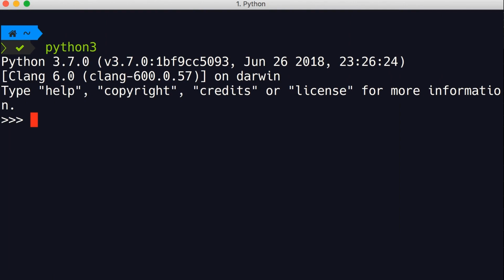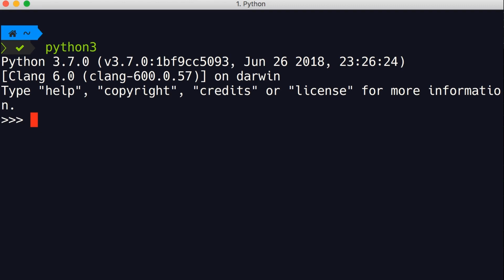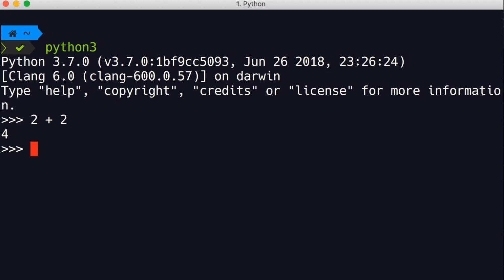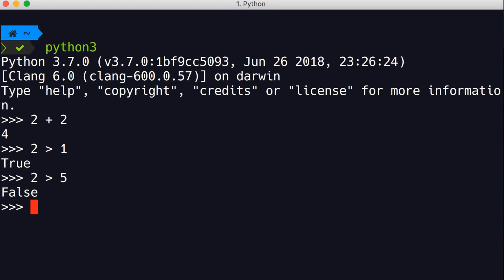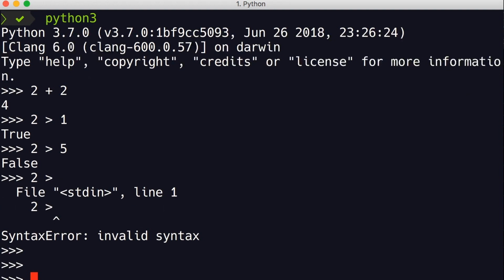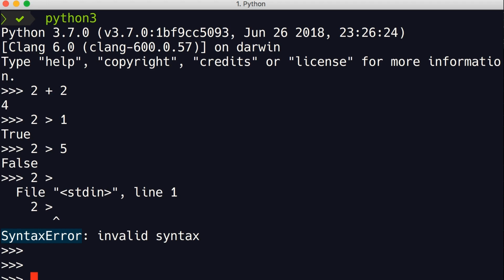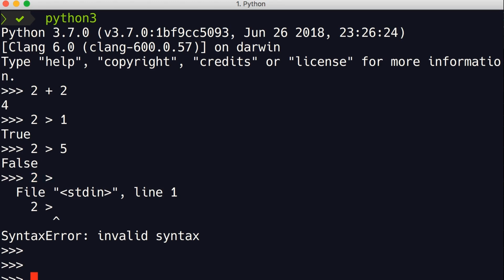Check python working or not